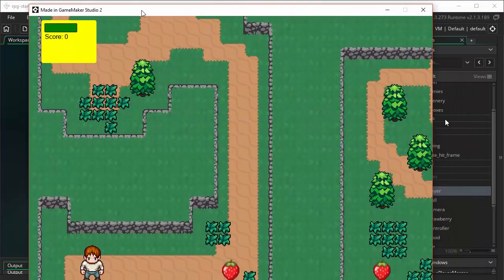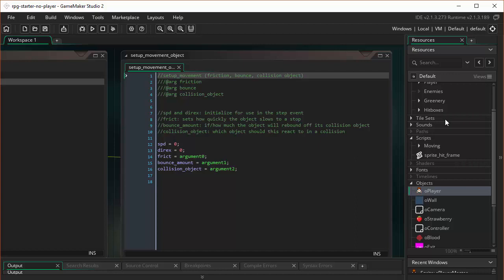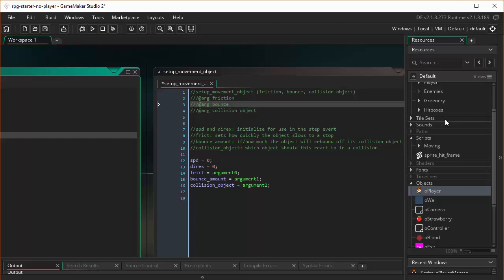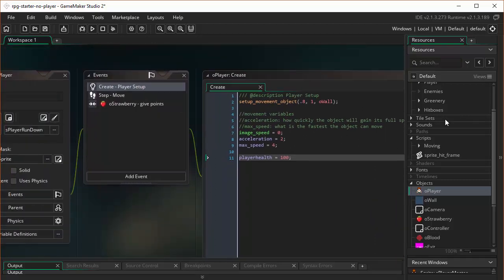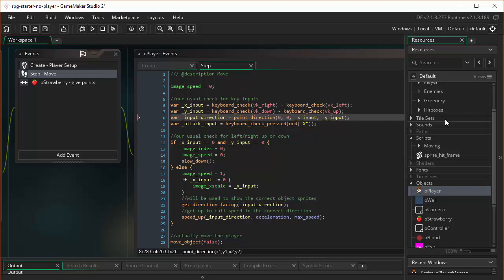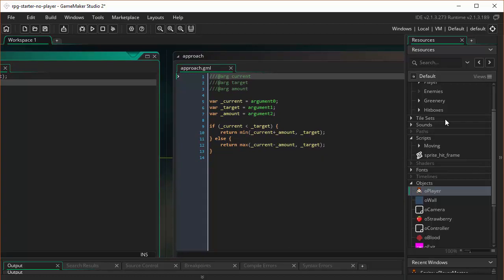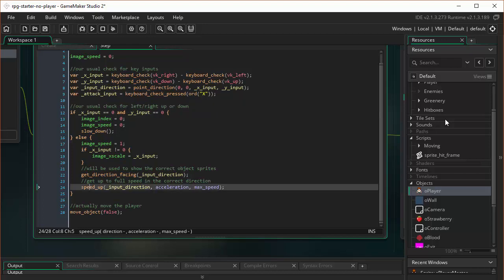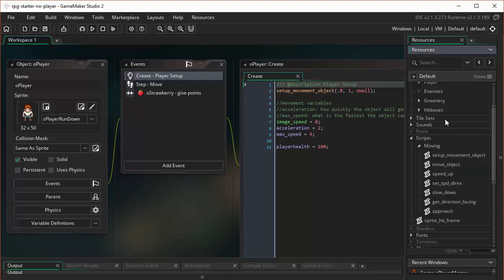RPG Lesson, Part 2